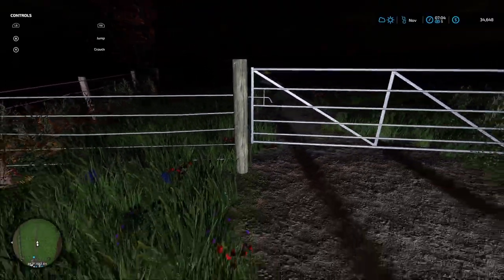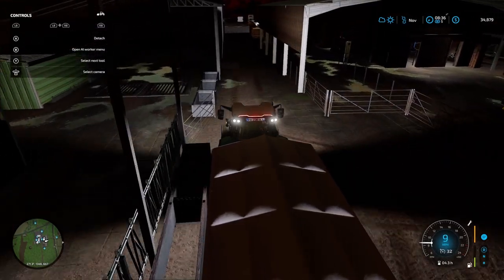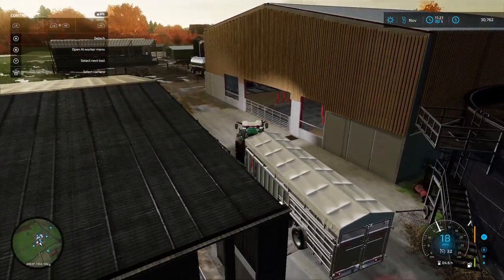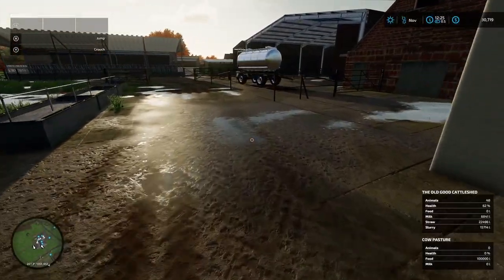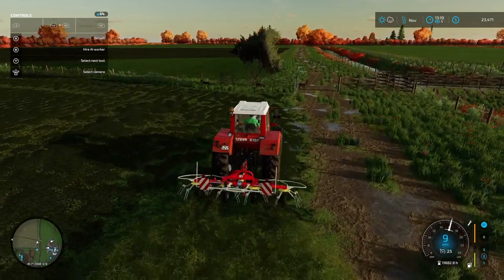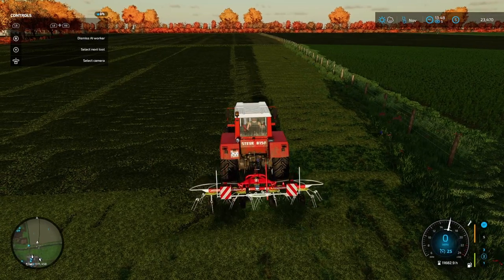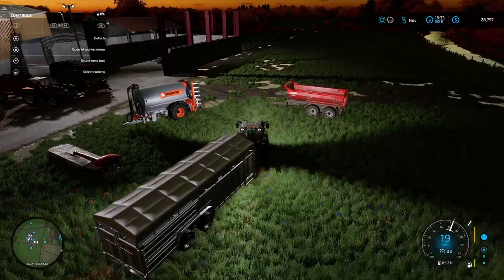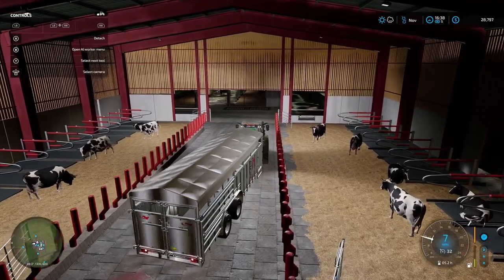BALLAM RD DAIRY FARM| LET'S PLAY| EP3| COW MOOVING |CONSOLE|XBOX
BALLAM ROAD FARM

    1) 5 X speed used.
    2) Workers allowed
    3) No bank loan allowed
    4) Difficulty changes every January by way of random number drawn and applied to Economic modifier sheet (exception apply at the beginning of game)
    5) Random modifier applied each January by way of random number drawn and applied to Modifier sheet (exception apply at the beginning of game).
    6) There are two Farmers Markets on the map: Golf course farmers market, situated at big golf course and Duck Pond market, situated at Homestead farm.
    7) Core products are Milk, Cheese, Butter and Chocolate.
    8) At least 1000L of a core product must be sold too each farmers market each month.